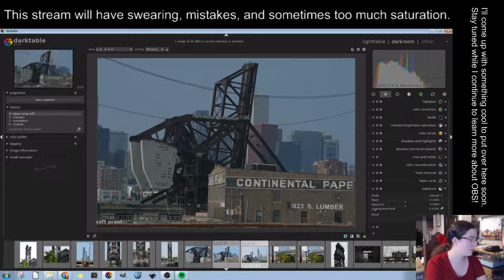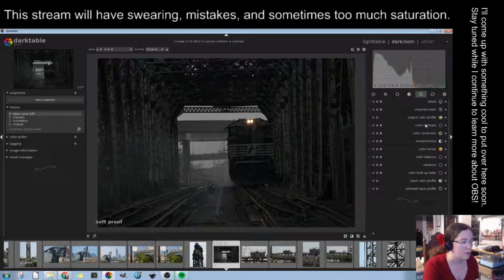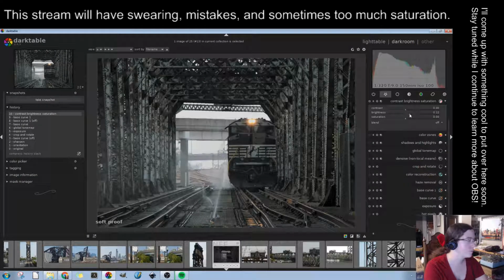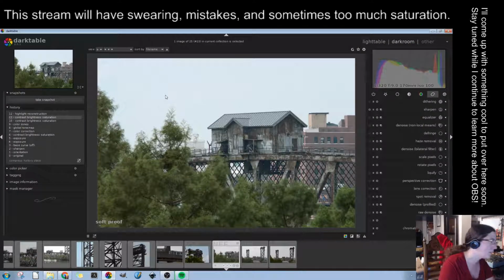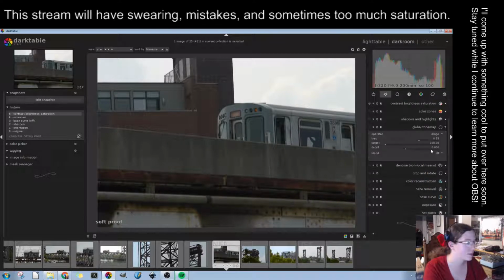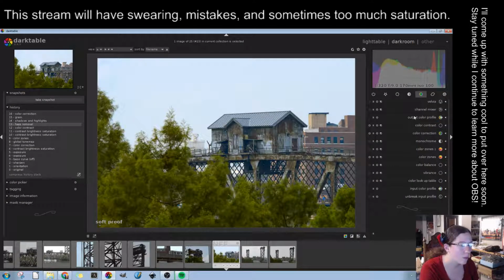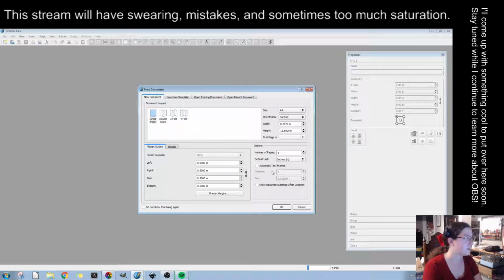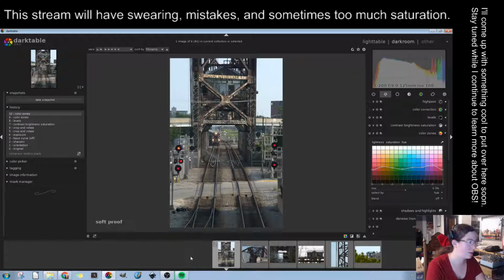08.15.18 - Chicago Bridges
Editing some photos I took of one of my favorite bridges in Chicago.